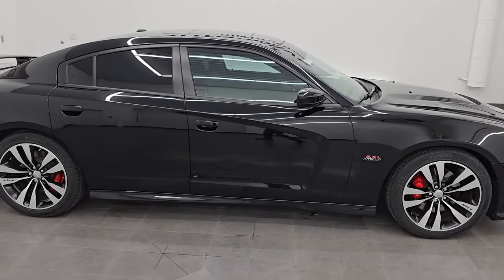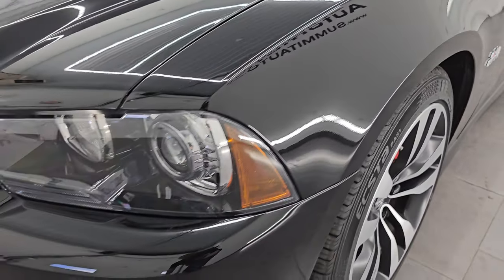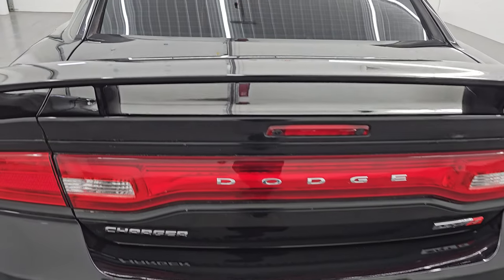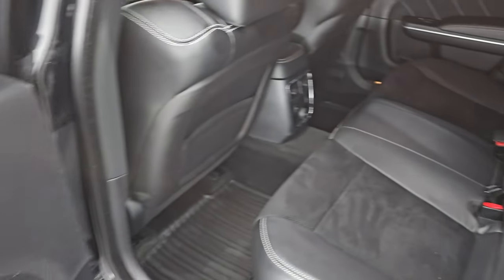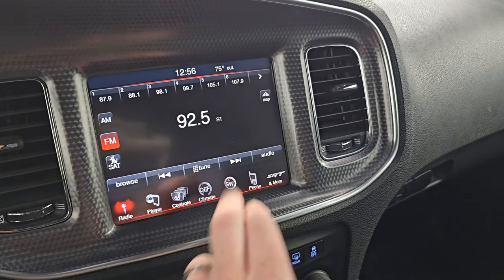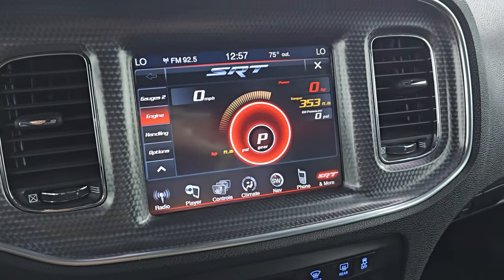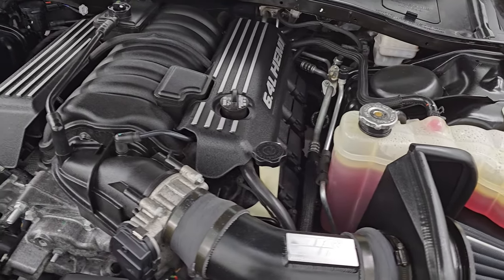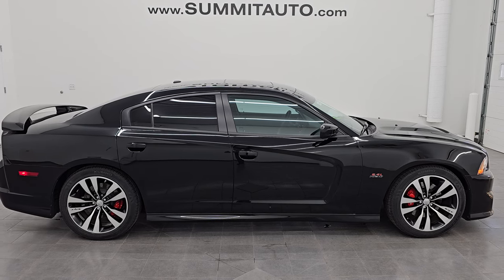2013 DODGE CHARGER SRT8 FOUR DOOR NAV MOON PITCH BLACK 4K WALKAROUND 14604Z SOLD!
This 2013 DODGE CHARGER SRT8 FOUR DOOR WITH NAV AND MOON IN PITCH BLACK CLEARCOAT FOR SALE IN FOND DU LAC OSHKOSH WISCONSIN 54935 is the vehicle we did walk around review of today.

Thank you for checking out this video of this 2013 DODGE CHARGER SRT8 FOUR DOOR WITH NAV AND MOON IN PITCH BLACK CLEARCOAT FOR SALE IN FOND DU LAC OSHKOSH WISCONSIN 54935

STOCK: 14604Z
PRICE: $35,999
MILES: 14,247
MAKE: DODGE
MODEL: CHARGER
VIN: 2C3CDXEJ3DH560287
LOCATION: FOND DU LAC OSHKOSH WISCONSIN, 54937 TRUCKS ON 41

1 OWNER! CLEAN TITLE HISTORY! CLEAN CARFAX!* 6.4 Liter V8 Hemi Engine, 485 Horsepower* SRT8 Package SRT-8* Automatic Transmission Center Console Shifter* 5 Speed Automatic Transmission with Optional Manual Tap Shift* Rear Wheel Drive RWD 4x2 Two Wheel Drive* Factory GPS Navigation System* Power Sunroof Moonroof Sun Roof Moon Roof* Reverse Backup Camera Rearview Camera* Dual Rear Exhaust* Blind Spot Monitoring with Rear Cross-Path Detection* Black Alcantara Suede And Leather Seats* Non Smoker* Dual Power Air Conditioned Ventilated and Heated Seats* Bucket Seats* Memory Driver's Seat* 2nd Row Heated Seats* Heated Power Mirrors with Blindspot Indicators* Electronic Stability Control Traction Control ESC* Goodyear Eagle F1 245/45 ZR20 Tires* 20 Inch Rims Premium Wheels* Painted and Polished Aluminum Rims Premium Wheels* Four Wheel Disc Brembo Brakes* Fog Lights* HID High Intensity Discharge Headlights* LED Tail Lamps* Reverse Sensors* Easy Fuel Capless Fuel Fill* Chrome Tipped Exhaust* Sport Hood With Simulated Heat Extractors* AM / FM Radio Tuner* Sirius/XM Satellite Radio Capabilities Sirius / XM* Uconnect (R) 8.4 AM/FM System 8.4 Inch Touchscreen with AM/FM* Alpine Premium Audio Sound System* Performance Pages with Timers, Guages, G-Force, and Engine Horsepower and Torque Display* U Connect Hands Free Bluetooth Hands-Free Phone System Blue Tooth* Auxiliary MP3 Jack Portable Audio Connection* SD Card Slot* USB Jack Portable Audio Connection* Enter-N-Go System Keyless Entry System* Keyless Entry with Factory Remote Start* Push Button Start* Rear Window Defroster* Adjustable Height Seatbelts* Driver and Passenger Front Air Bags* L.A.T.C.H. Child Safety System* Side Curtain Air Bags SRS Safety Restraint System* Heated Steering Wheel Multi-Function Steering Wheel Controls* Homelink System with Three Programmable Buttons for Garage Doors, Lighting Systems & Security Systems* Compass, Outside Temperature Display and Mileage Display* Dual Multi-Zone Climate Control* Fold Down Rear Seats* Factory All Weather Floormats* Machined Metal Dash Trim* Air Conditioning AC* Cruise Control* Power Locks* Power Windows* Automatic Headlights Autolamp* Power Tilt/Telescope Steering Wheel* Pitch Black ClearcoatONE OWNER! CLEAN AUTOCHECK! Very very clean inside and out! This is one of the sharpest 2013 Dodge Charger SRT8 cars we have ever had on our lot! Make your move before this super clean ride is gone!*